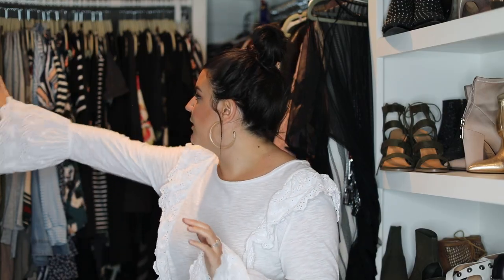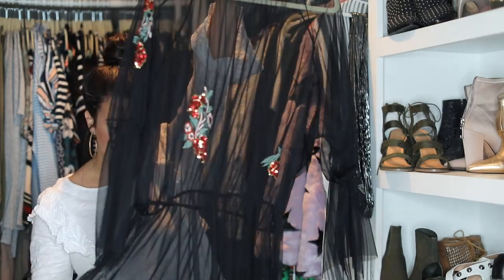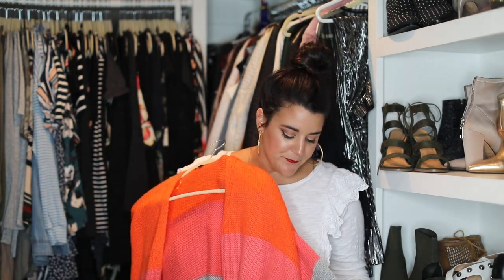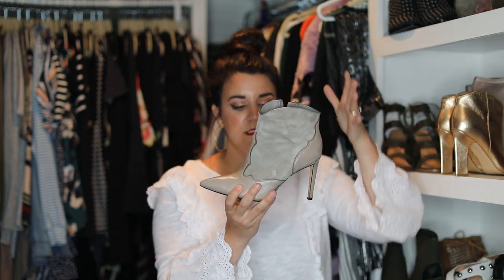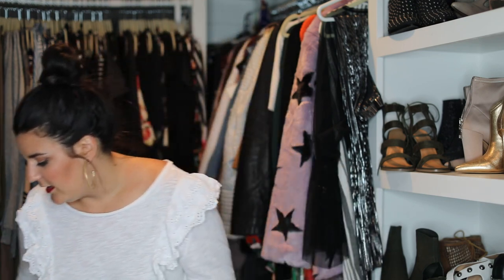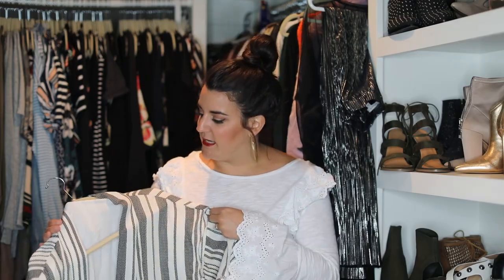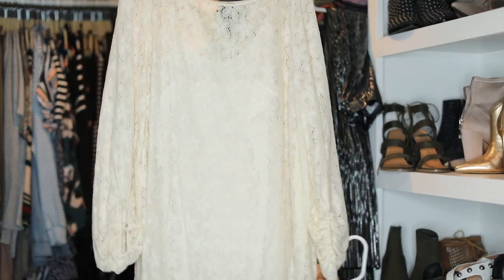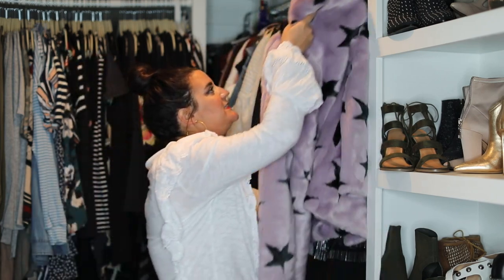KAIT'S CLOSET FAVES 2018 // ROYAL + REESE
Kait gives us a look into her closet & her favorite pieces!! She has such an eye for fashion & style! Which piece was your favorite?

Check out some of her awesome pieces:
🖤studded booties